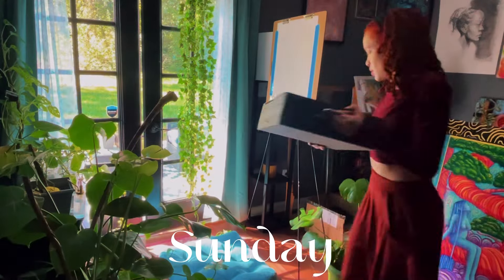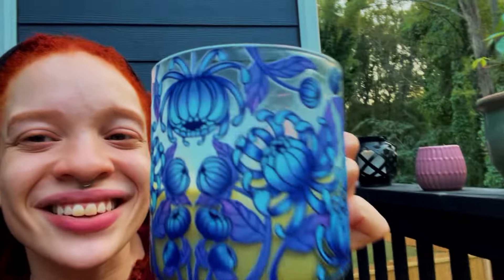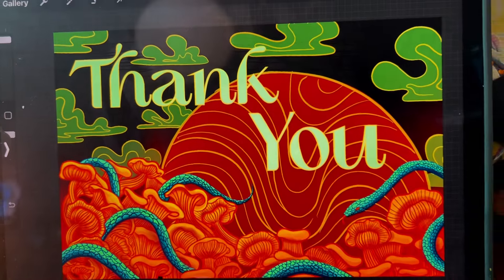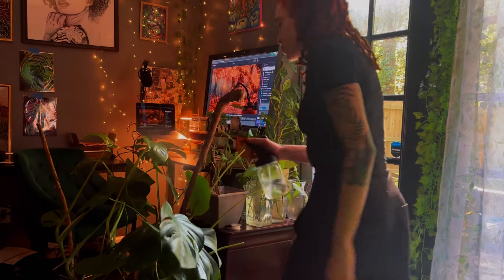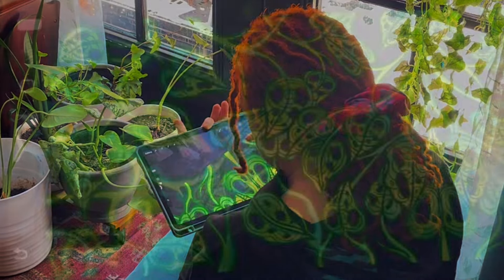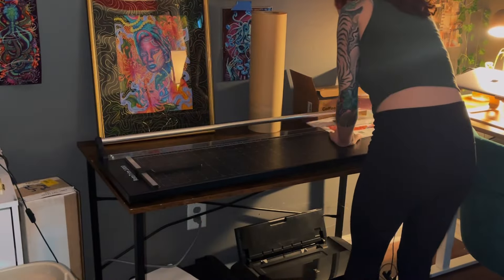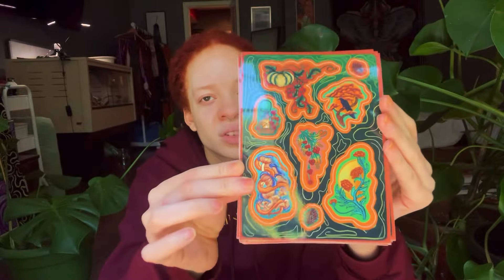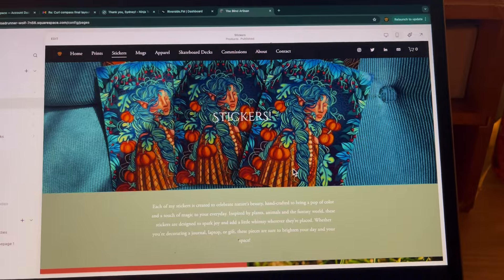Believe in Yourself | Preparing for a shop update | Life As An Artist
Hi my beautiful friends! In this video I wanted to discuss the importance of believing in yourself artist.  I believe that believing in yourself is an act of self love, and over time it turns into confidence. In this video I also take you on a creative journey as I set out to complete my shop update by October 17th! I hope that this video brings your comfort, inspiration, and I hope that it reminds you that you’re not alone. Remember you can do anything that you set your mind and heart to and I believe in you. ❤️

If you’re interested, you can check out my favorite songs  here!

If you sign up, through this link, you’ll get 7 days of music for free. I hope you enjoy it! :)  🤍